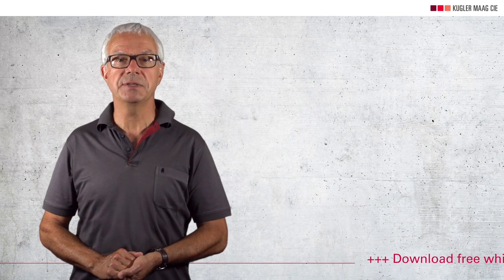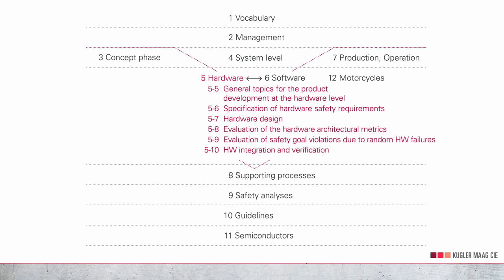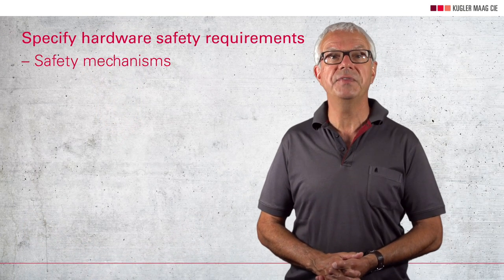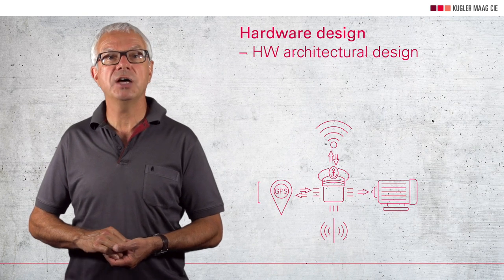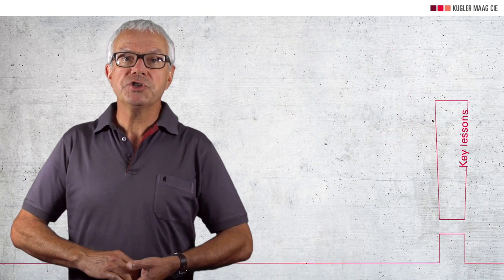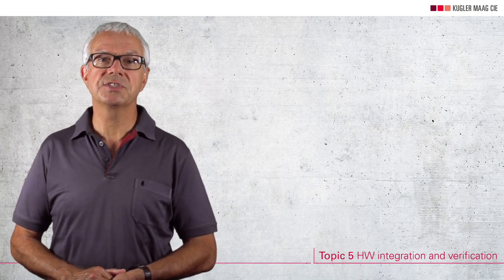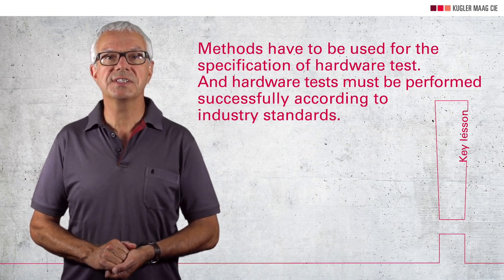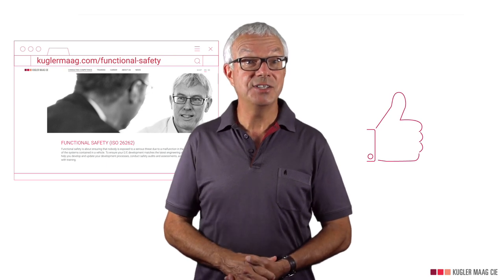ISO 26262 – Hardware Level of Functional Safety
This video relates to the development of the hardware of electric and/or electronic systems for road vehicles. If you have a hardware development team, you will learn the key points at which hardware development needs to be adapted to ensure functional safety.

🎓 If you want to learn more and become an expert in Functional Safety, check out our trainings

Content

00:00   Intro
00:23   Speaker
00:37   Part 5 of ISO 26262: Hardware level of Functional Safety
02:04   Safety lifecycle & reference phase model
03:50   Topic 1 - Specify HW safety requirements
05:35   Topic 2 - Hardware design
08:30   Topic 3 - Hardware architectural design
08:46   Topic 4 - Low probability of failure
09:33   Topic 5 - HW integration and verification
10:42   Summary: Key lessons
12:00   Outro

The experts of Kugler Maag Cie provide this free ISO 26262 tutorial for beginners and those who are new in the field of process improvement and automotive Functional Safety.

This is your channel if you need knowledge on process improvement topics: Automotive SPICE, Functional Safety, Agile methods, and Cybersecurity. We're publishing videos on a regular basis.